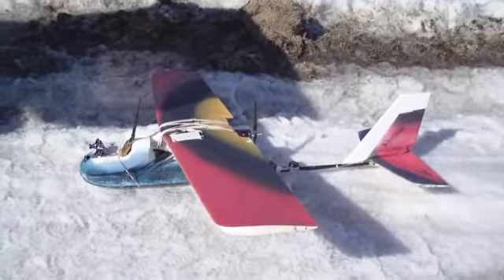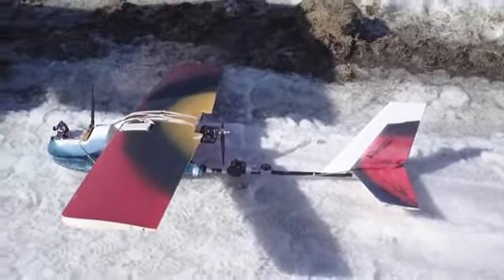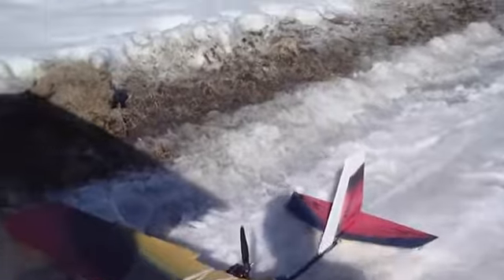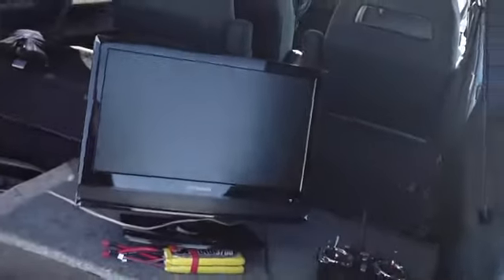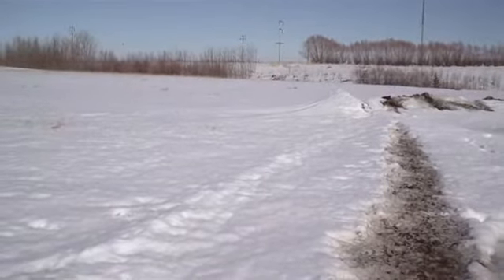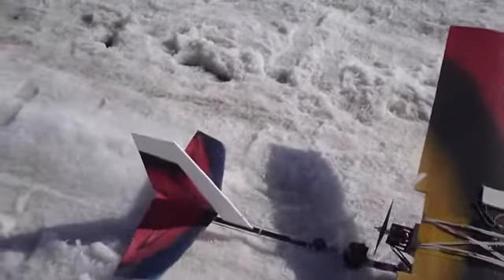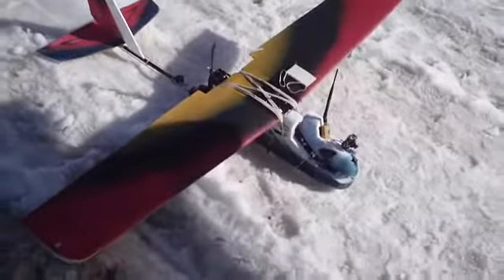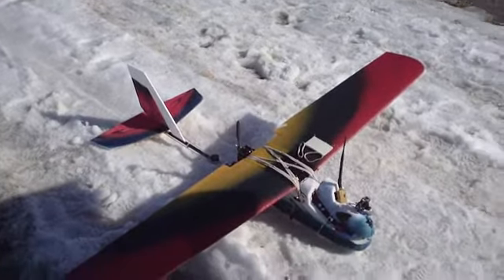HOBBY KING EPP FPV TAIL MOD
just made a mod to my fpv setup inlarged the tail